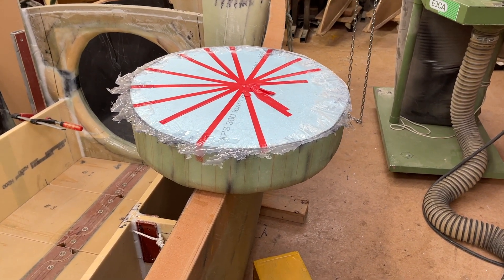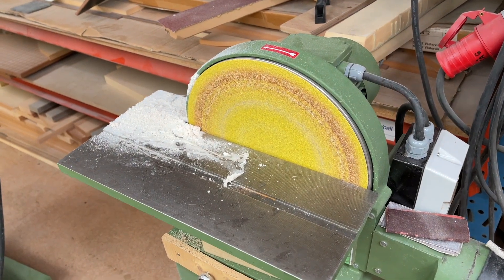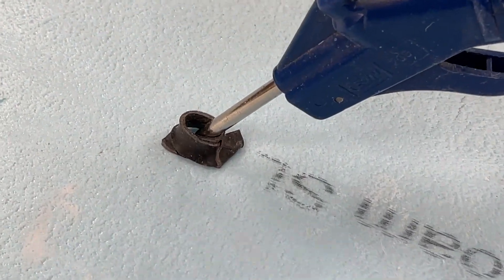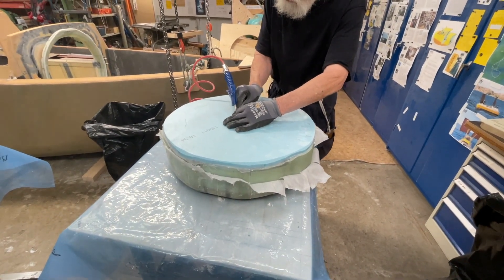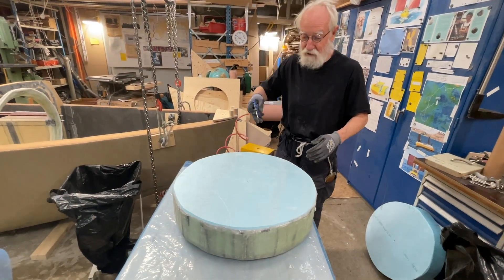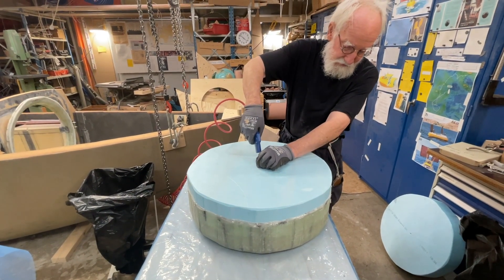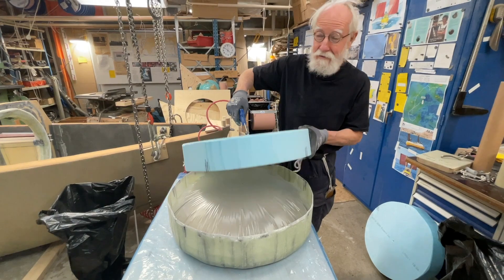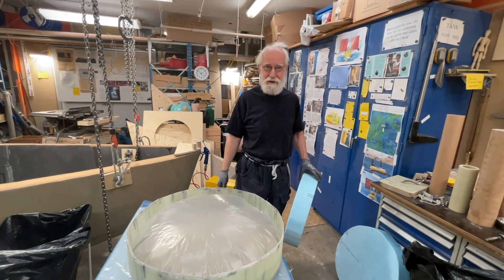19 September 2022 Succesful removal of the mold from the lids to the deck hatches.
Today with the help of compressed air I remowed the molds from the products. I had predilled holes through the molds. Using compressed air sealing with butul tejp I did not have any leaks.
The hatch diameter is 21 centimeter. The area thus 21 squared times pi equal to 1385 square centimeter. Each square centimeter gives 6 kilos force.
Thouse the mold is extracted with a force of 8300 kilos 8.3 tonnes.
A force it could not resisted.
Slovly and and gently she moved out of harm.
See also: yrvind.com for much more about my boats, voyages and adventures.
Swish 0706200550